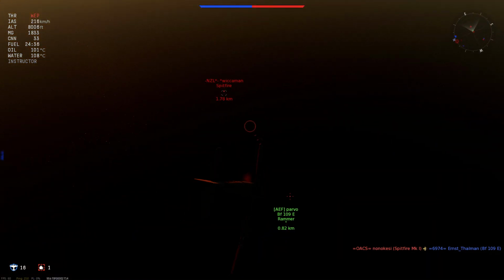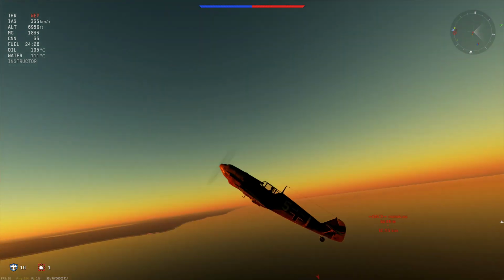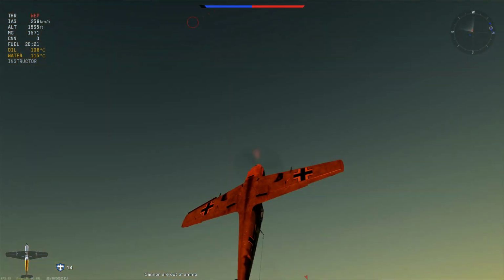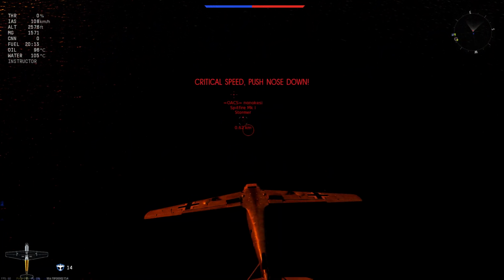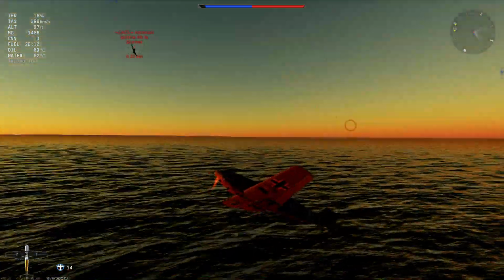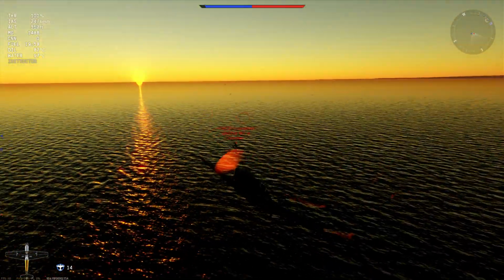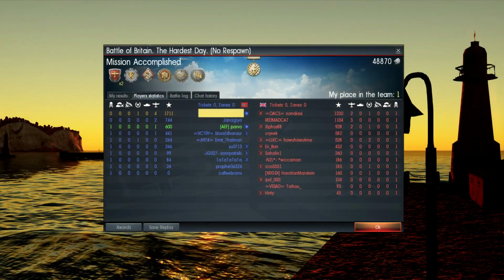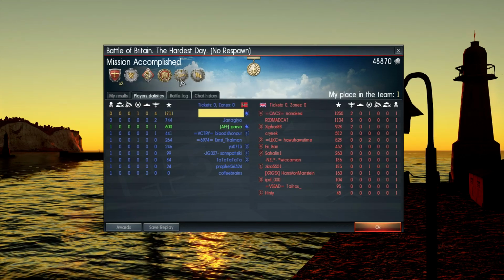War Thunder: Sunset Over Dover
(The Hardest Day Event)

All materials contained within this video are used with permission granted in the War Thunder EULA.
All opinions contained in this video are solely those of the video creator "MagzTV" and should in no way be taken as an official statement by Gaijin Entertainment.